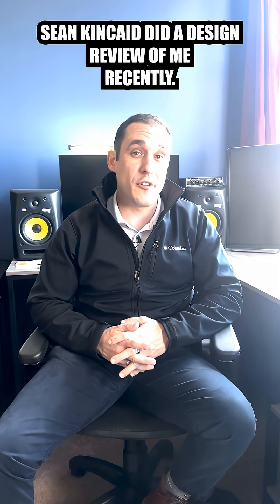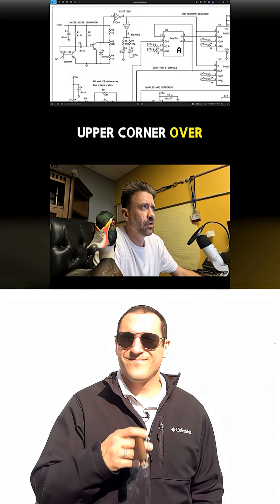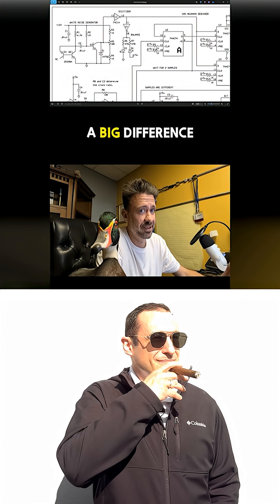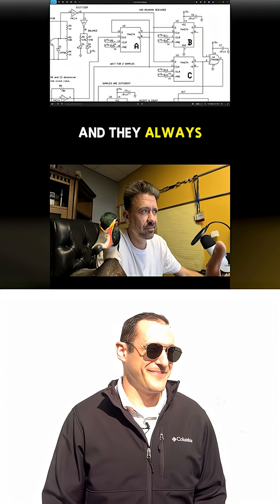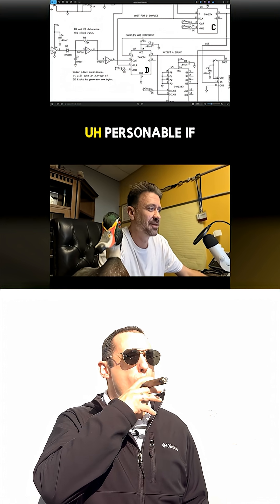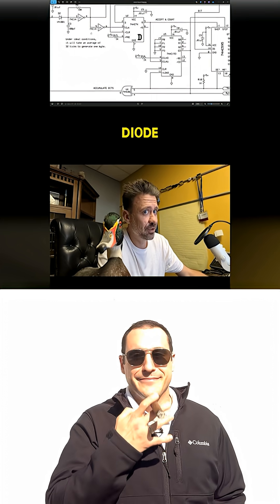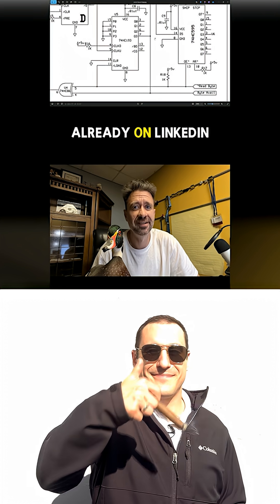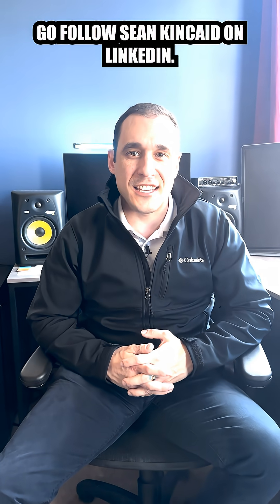Sean Kincaid Annihilates My Shitty Schematics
Sean Kincade absolutely shreds my poor attempt at schematic capture